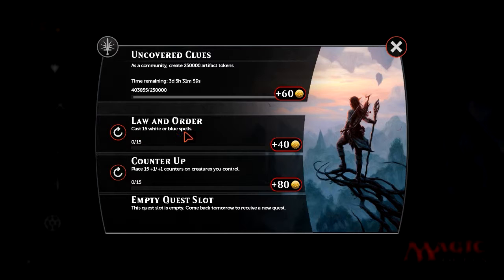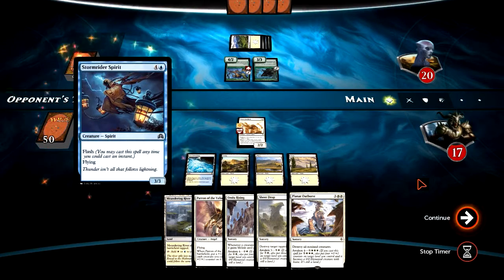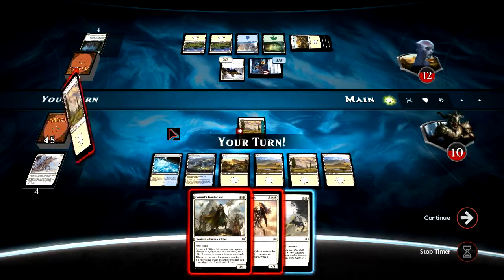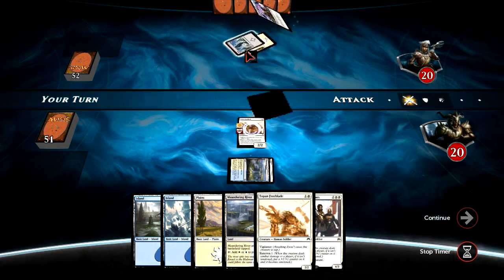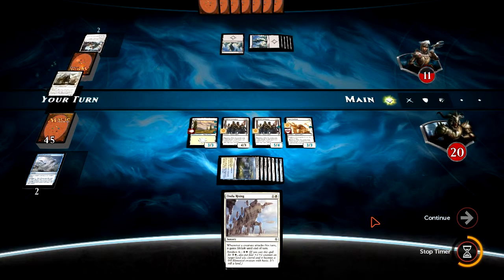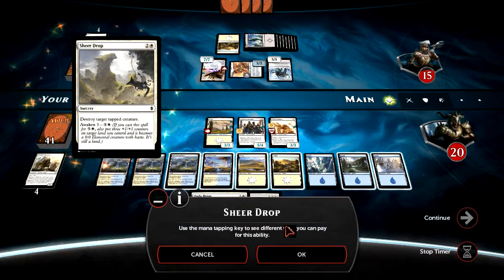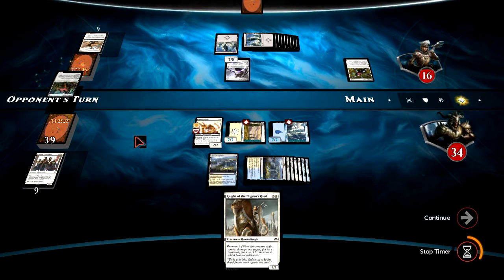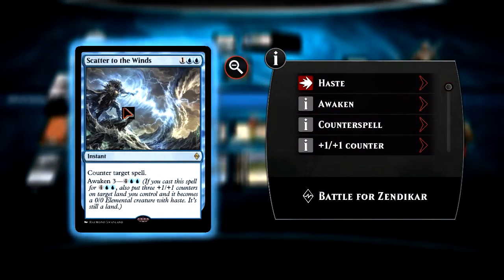Dartt's Daily Quests - White Blue Awaken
Doing some Daily Quests in Magic Duels with a White Blue Awaken and Renown Deck.